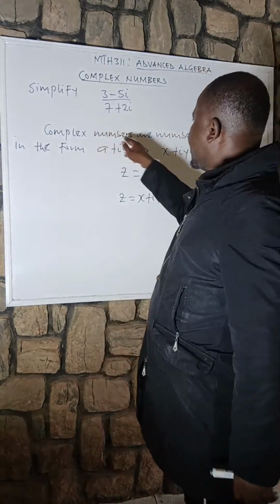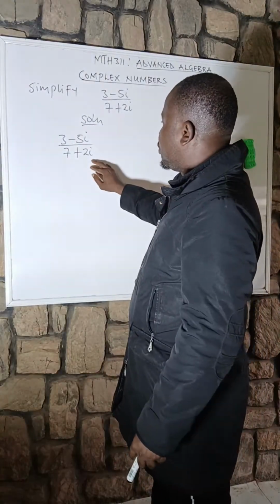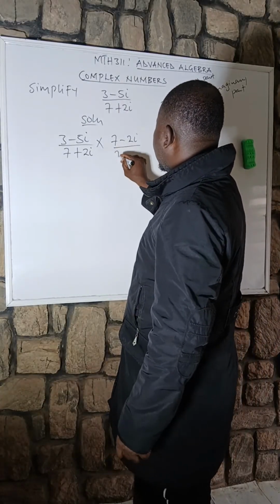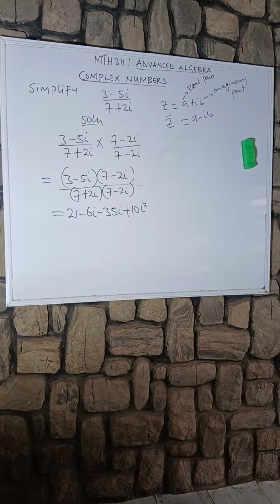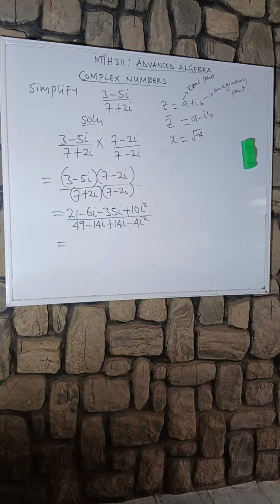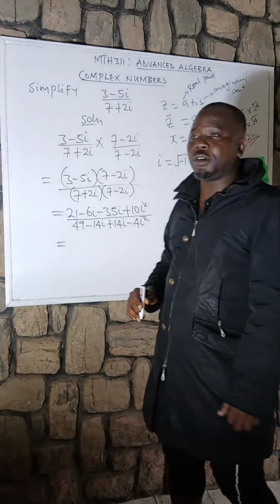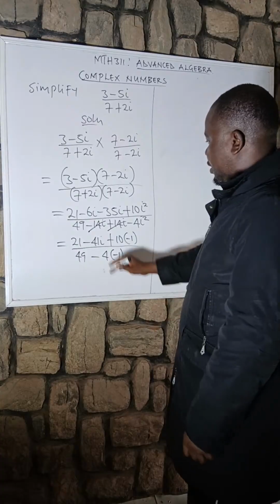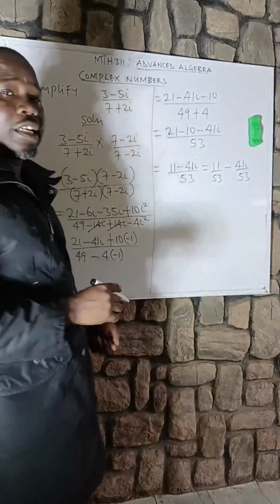NUHU BAMALLI POLYTECHNIC, ZARIA PAST QUESTIONS ON COMPLEX NUMBERS: HOW TO CONJUGATE